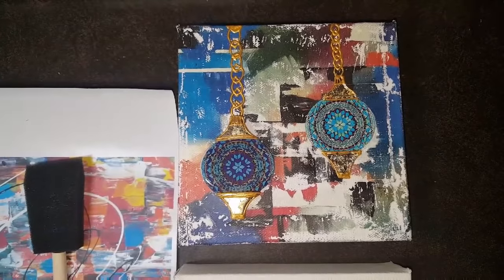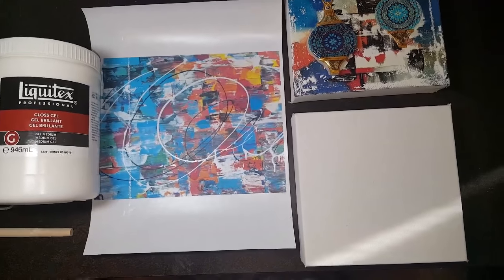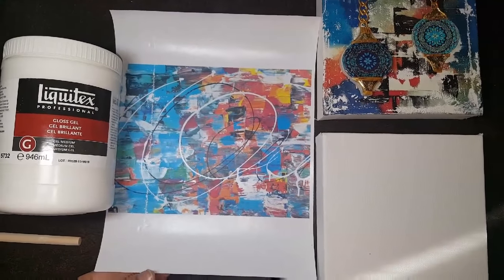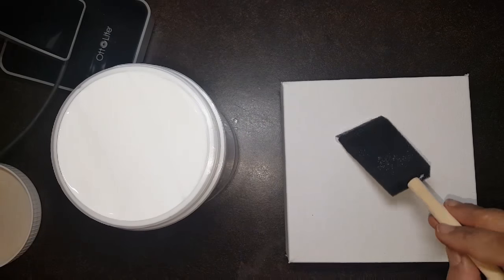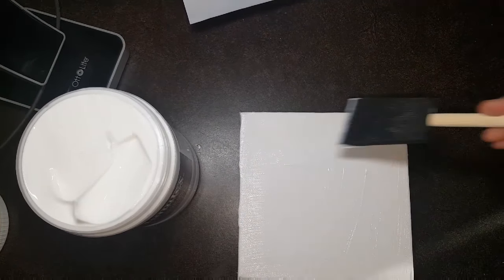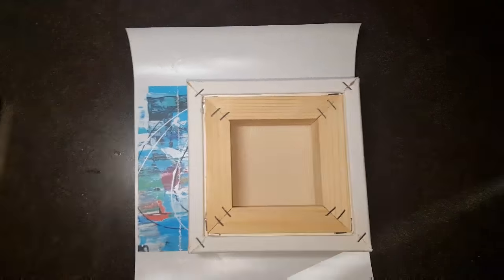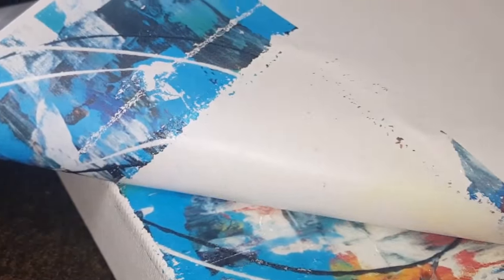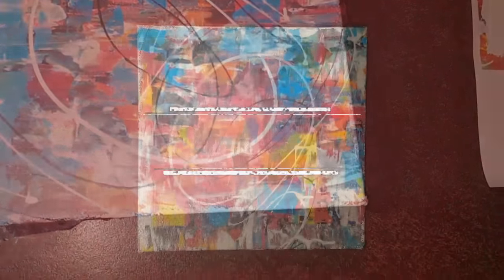The Ultimate Image Transfer to Canvas - No Rub, Super Easy, Time Saver and Economical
I waited overnight for the gel medium to dry completely. I did not have any printer issues, HOWEVER, I had to set my paper setting to glossy paper on my Brother Laser Printer.

I am so excited that I no longer have to spend so much time rubbing the paper off to do an image transfer.  I hope you guys find this video helpful and hope you give it a try.

MAILING LABEL

LIQUITEX GEL MEDIUM:

MOD PODGE GLUE: